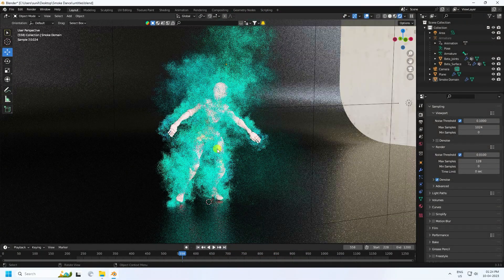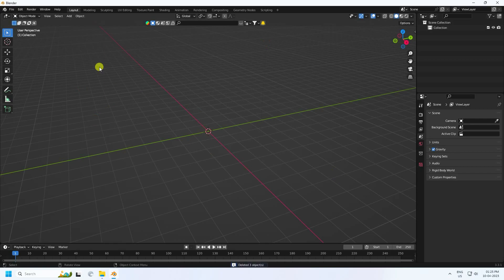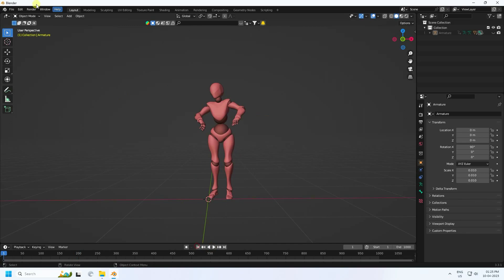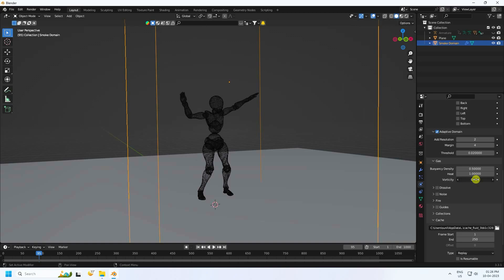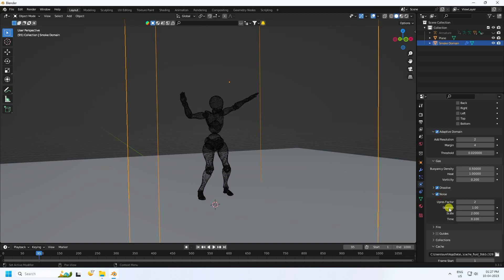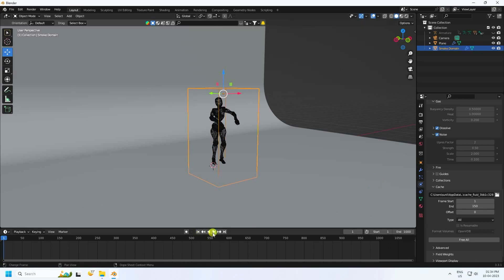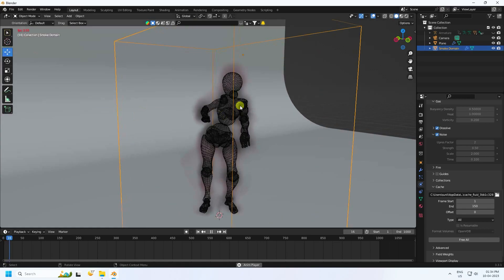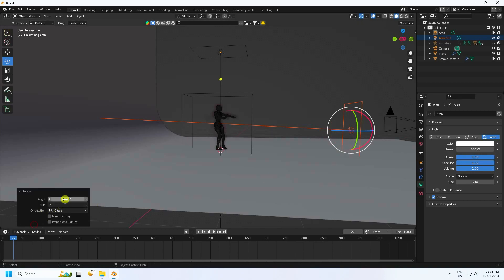Dancing Smoke Character in Blender 3.5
in this blender tutorial, I will teach you how to create smoke dancing character animation with using cycle render.